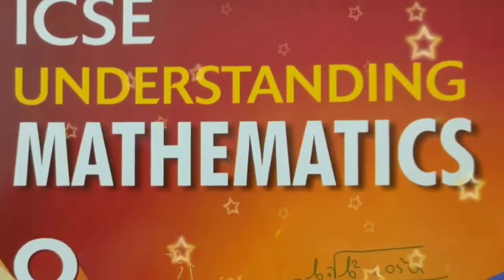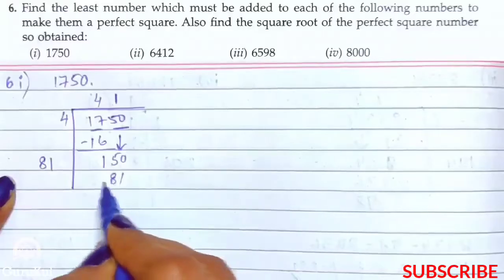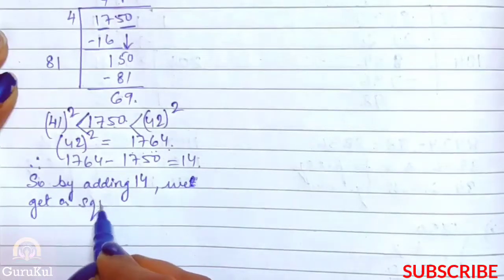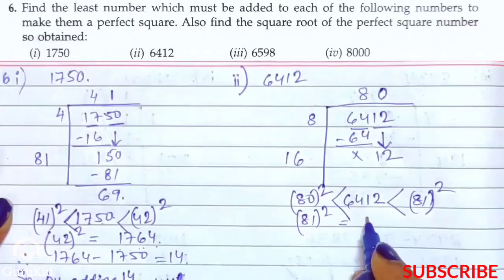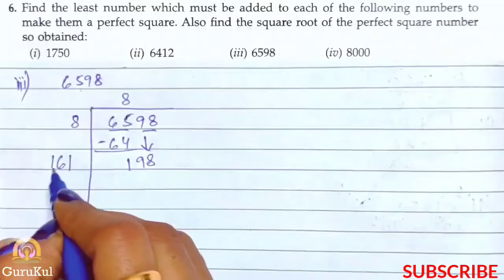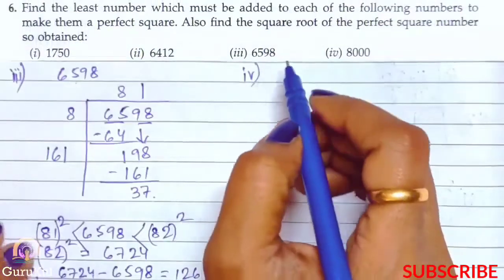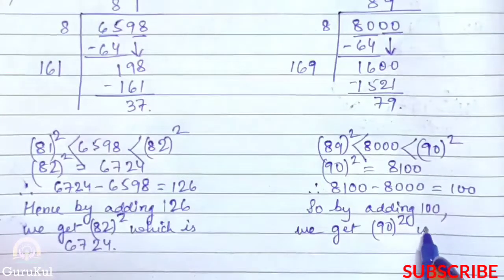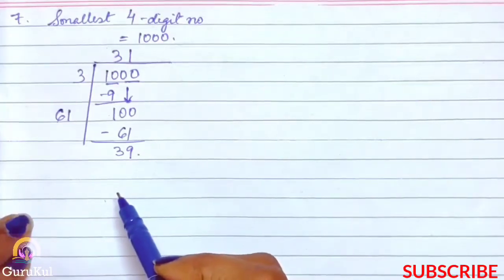SquaresAndSquareRoots | Ex3.4 P5 Class8 | ML Aggarwal ICSE UNDERSTANDING MATHEMATICS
SquaresAndSquareRoots | Ex3.4 Part 5 Question No 6 & 7. Class8 | ML Aggarwal ICSE UNDERSTANDING MATHEMATICS

 1. Squares And Square Roots.
 2. Finding square roots of a number by division method.
 3. Square roots of decimals.
 4. Square root of a fraction when numerator and denominator or both are not perfect squares.
Timespans
00:00 Intro.
00:19 Question No 6.
08:09 Question No 7.
10:35 Outro.